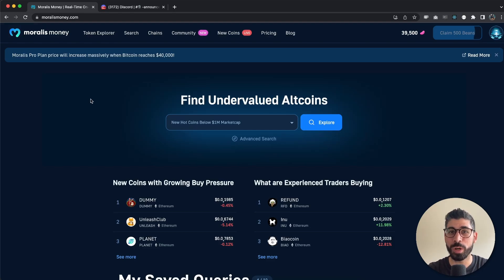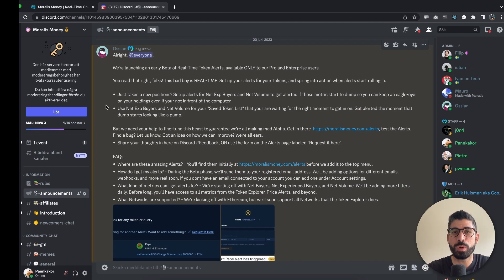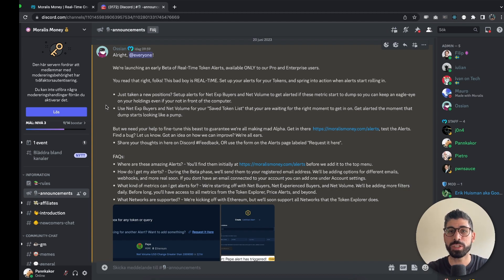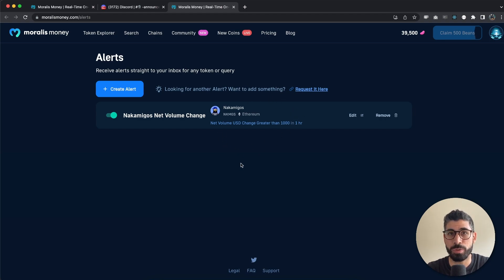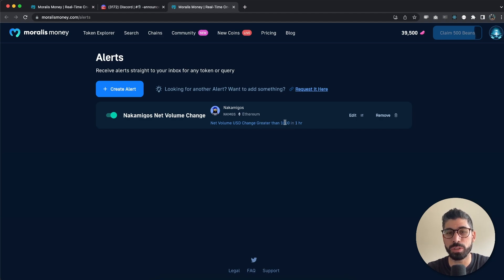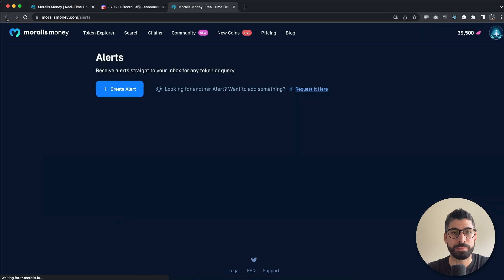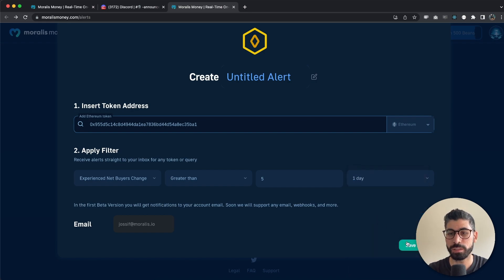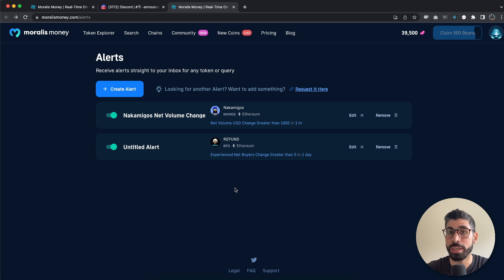How To Get Real-Time Alerts Of Your Favorite Coins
In this video I will show you how you can get real time alerts of your favorite coins using Moralis Money.

degen, meme coin, investing, trading, crypto